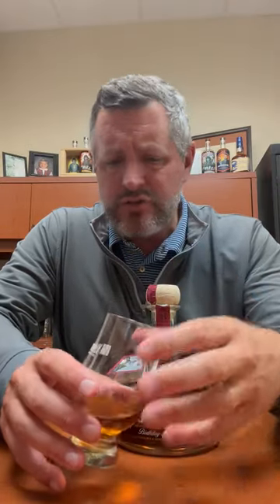Old Forester Birthday Bourbon 2023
The 103 barrels that make up this year's 2023 Old Forester Birthday Bourbon release were all barreled on May 5th 2011 and stored on the 5th floor of Warehouse I, released this year as a 12yr old at 96 proof. Beautiful perfumed nose, oak, dark, ripe fruit, fig, cherry, and plum with dark brown sugar, molasses, and leather. On the palate, as elegant and as rich as they come. Soft fruit giving way to light oak, then more bright fruit and cinnamon and brown sugar on the finish. May not be for the proof chasers out there, but gosh darn it if you just want the BEST TASTING bourbon that you can really enjoy sip after sip, you'll LOVE this release, as I do!